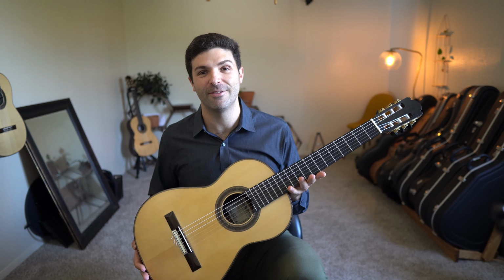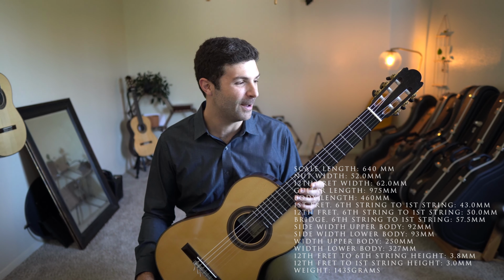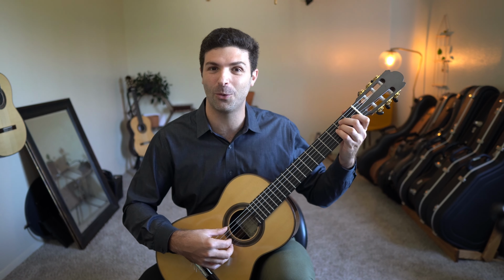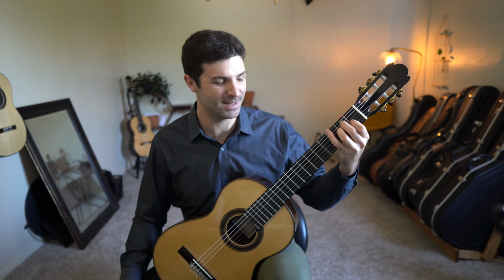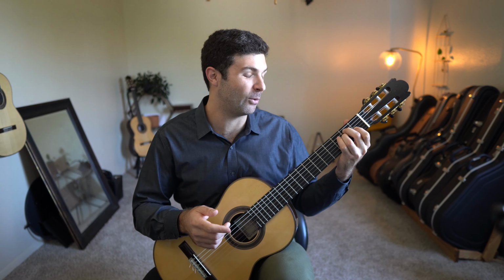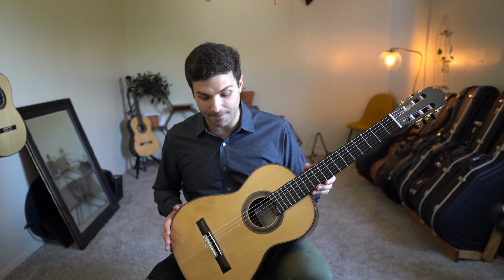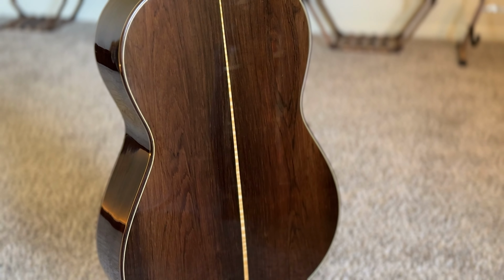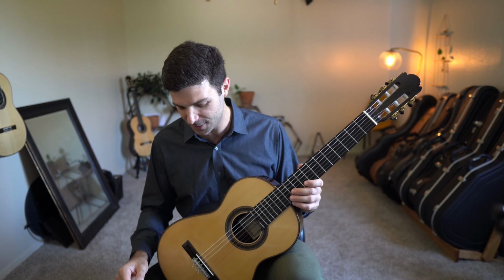Antonio Marin Montero "Torres" 2023 Classical Guitar Review | GuitarCollection.com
While I've had the fortune of playing several guitars by Antonio Marin Montero, not one has been quite as 'fun' as this one. It's huge, open, colorful sound, mixed with it's superb playability (640 scale!!), as well as it's small, Torres style body, make it a dream guitar to play. I have to say, listening back to the recording, I'm even more pleasantly surprised with the sonic qualities of this guitar! On top of all of that - this guitar has So. Much. Volume!!!

Antonio Marin Montero is a living legend of guitar making in Spain, and at over 90 years old, this guitar is amongst the pinnacles of his work, and Spanish guitar making as a whole.

On top of that, this guitar was built with a very high quality spruce top, with beautiful Brazilian Rosewood back and sides. This guitar is based on an 1862 Torres guitar that belonged to the guitarist Manuel Cano from Granada and is now in the Tokyo Guitar Museum, Japan.

In the photographs (and in the video) you will find images of Antonio Marin Montero in the process of building this guitar, and a photo of him holding this exact finished guitar from his workshop in Grenada, Spain.

Here is an opportunity to purchase a near brand new guitar that is amongst some of the last guitars of Antonio Marin Montero (he has slowed/stopped production), at a price that is extremely affordable.

Included is a beautiful case made to fit this guitar. There are hardly any marks anywhere on this guitar (no cracks, repairs, dings, etc). Just light nail touches here and there (note: NOT rasgueado marks).

Below are the specs:
SCALE LENGTH: 640 MM
NUT WIDTH: 52.0MM
12TH FRET WIDTH: 62.0MM
GUITAR LENGTH: 975MM
BODY LENGTH: 460MM
1ST FRET. 6TH STRING TO 1ST STRING: 43.0MM
12TH FRET. 6TH STRING TO 1ST STRING: 50.0MM
BRIDGE. 6TH STRING TO 1ST STRING: 57.5MM
SIDE WIDTH UPPER BODY: 92MM
SIDE WIDTH LOWER BODY: 93MM
WIDTH UPPER BODY: 250MM
WIDTH LOWER BODY: 327MM
12TH FRET TO 6TH STRING HEIGHT: 3.8MM
12TH FRET TO 1ST STRING HEIGHT: 3.0MM
WEIGHT: 1435GRAMS

Timestamps:
00:00 Intro (Gran Vals by Tarrega)
00:33 About the guitar and maker
01:48 About the sound
03:15 The colors on this guitar
04:39 Specs of the guitar
06:50 Registro - Lauro
07:22 Lagrima - Tarrega
08:33 Pavana - Tarrega
09:24 Sketch No. 9 - Taucher
10:01 Adelita - Tarrega
11:10 Gran Vals - Tarrega